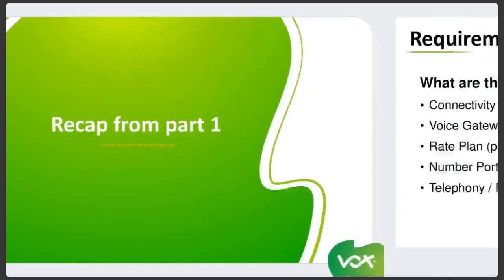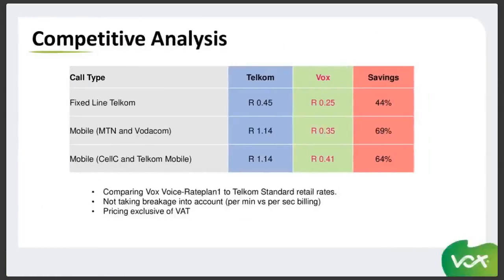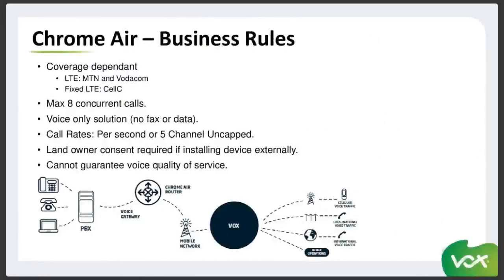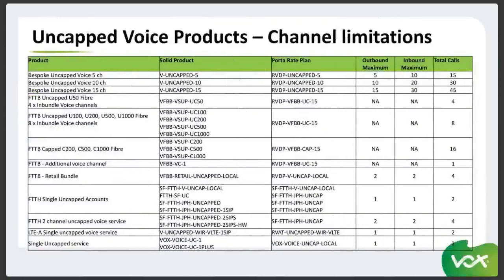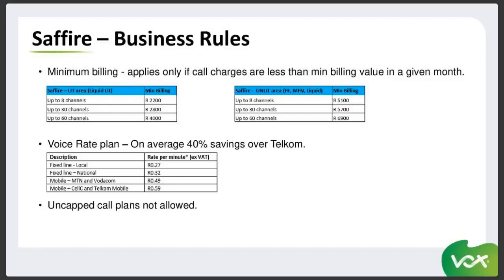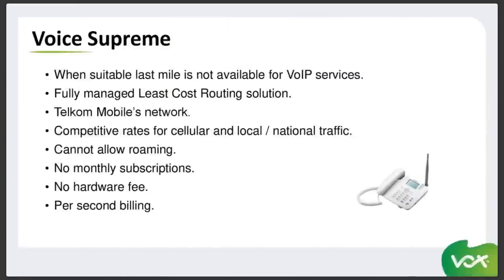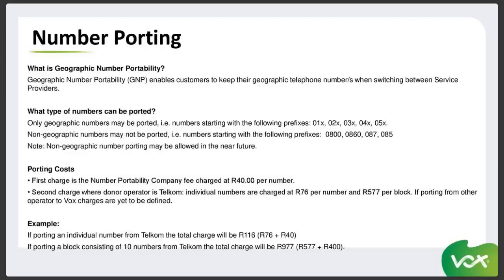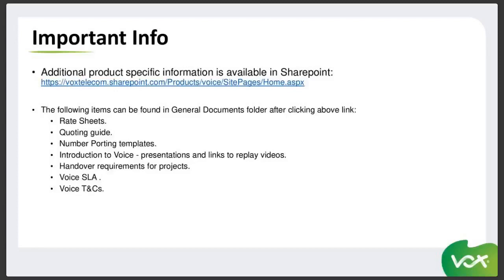Voice Training Webinar Part 2